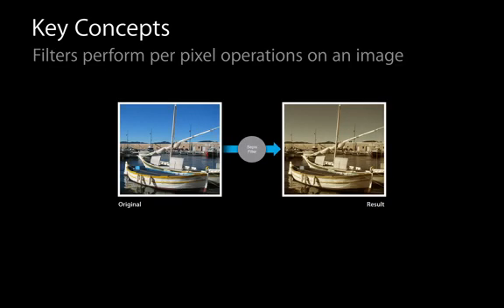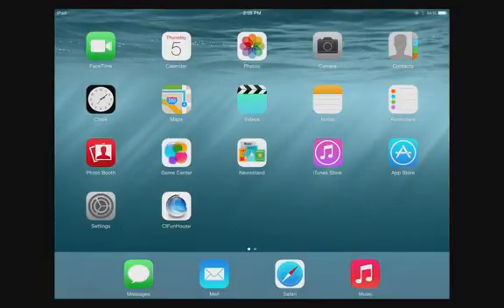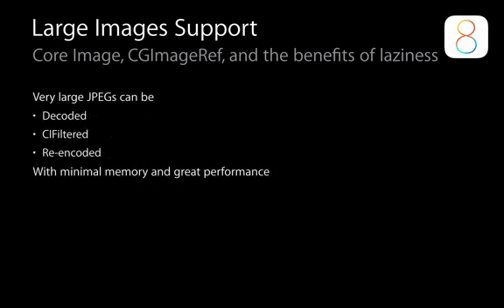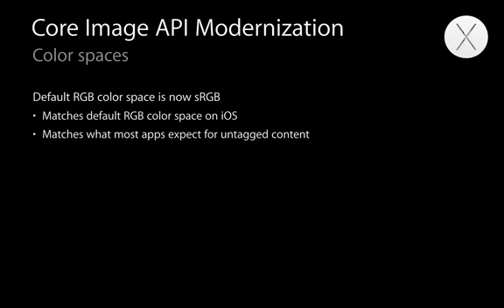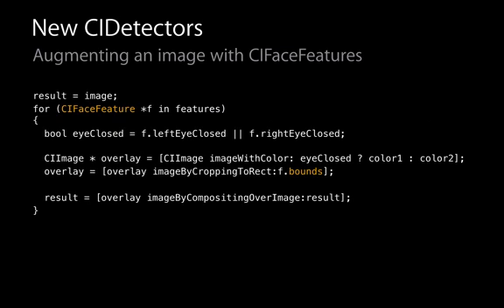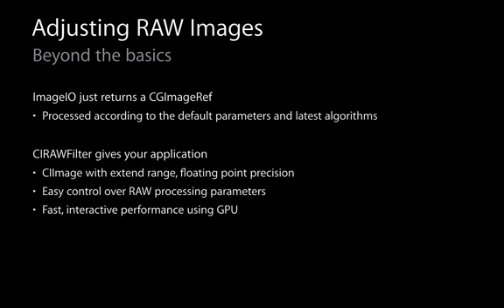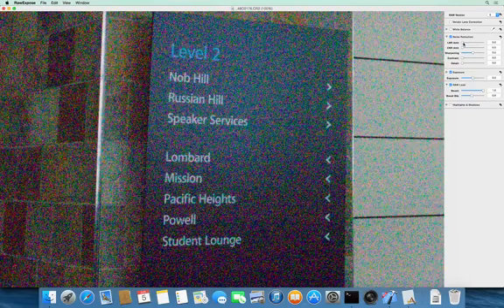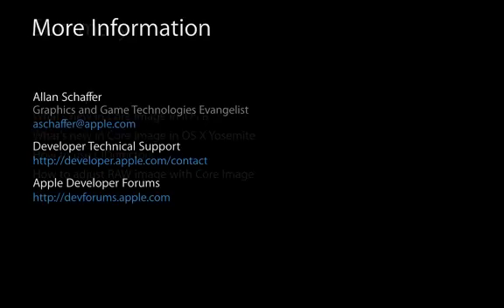514 sd advances in core image